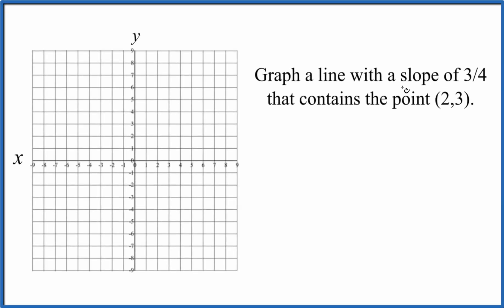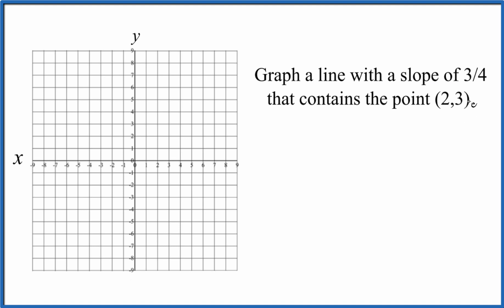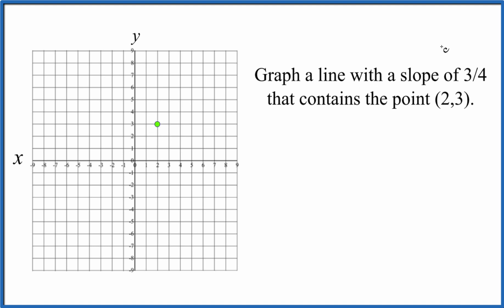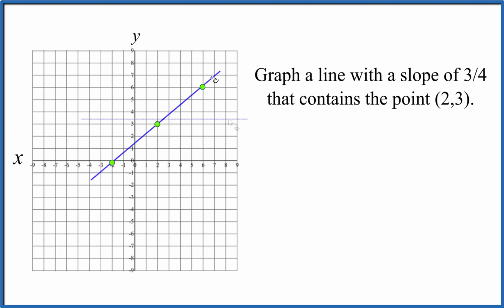Graph and write the equation a line with slope = 3/4 and the point (2, 3).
In this video we'll draw the graph for a line with a slope of 3 and the point (2, 3).

We start by plotting the point (2, 3),  From there we can  use the slope intercept form to draw the graph. Here we use the general format y=mx + b (sometimes written y=mx + c).

m is the slope.  We can use the slope to find the rise over run.  For 3/4, we consider that to be 3/4.  So we go up 3 on the y axis and over 4 on the x axis.  We can do that as many times as we need to in order to draw an accurate line.